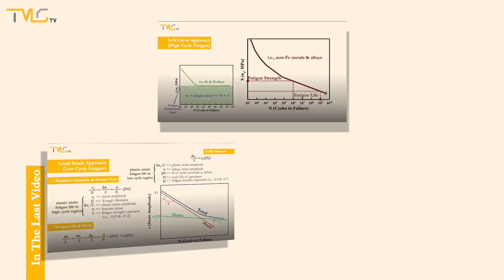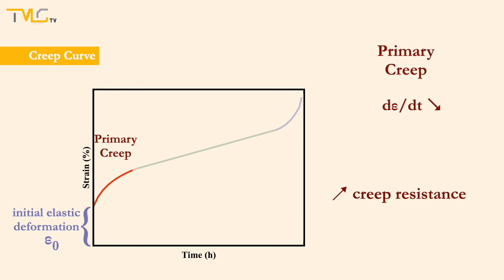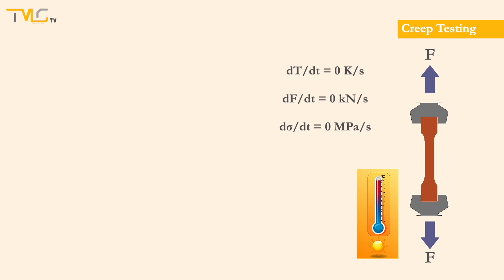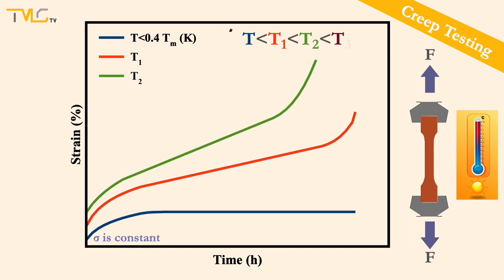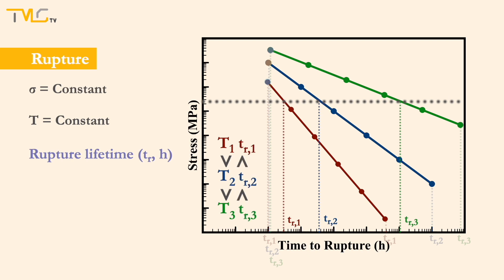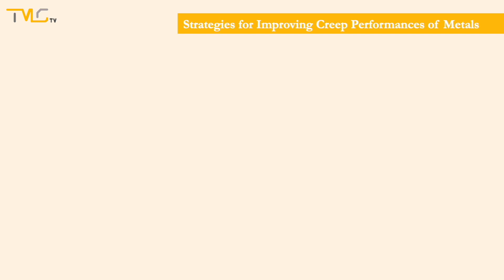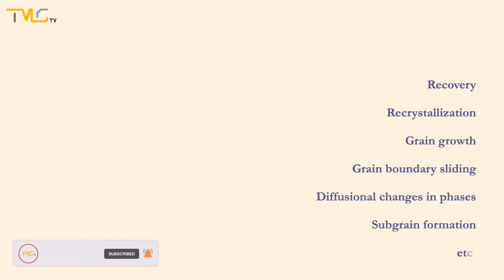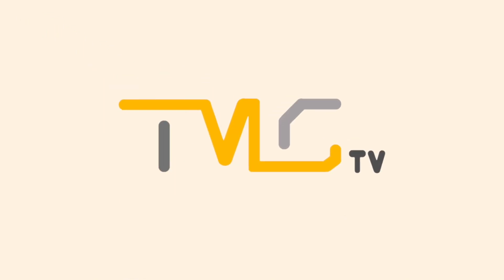Video #2.7 - Creep Phenomenon and Testing (Mechanical Properties of Materials)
Hi Everyone, in the video #2.7, creep phenomenon and testing will be covered. Additionally, some suggestions for improving creep performances of metals will be given.

Herkese Selamlar, video #2.7 sürünme fenomenini ve testini inceleyeceğiz. Buna ek olarak, metallerin sürünme performanslarını artırmak için bir takım önerilerde de bulunacağız.

Stock Photos
brgfx, freepik, fwstudio, jannoon028, macrovector, pch.vector, starline, vectorjuice, pikisuperstar, stocksnap,

geralt, pexels, ahmet salih, openclipart-vectors, tama66, open-clipart

pixabay, mike
Stock Videos
Tibor janosi mozes
Stock Music
Song: Dreams
Further Readings
Mechanical Metallurgy by G Dieter
00:00:19 Intro to creep (Sürünmeye giriş)
00:01:30 Creep testing (Sürünme testi)
00:01:52 Creep curve and stages (Sürünme eğrisi ve basamakları)
00:03:27 Temperature and stress dependence of creep  (Sürünmenin gerilim ve sıcaklıkla ilişkisi)
00:07:07 Rupture (Kopma)
00:08:19 Empirical correlations (Ampirik iliskiler)
00:09:40 Strategies for improving creep performances of metals (Metallerin sürünme performanslarını iyileştirmeye dönük stratejiler)
00:13:03 Creep testing standards (Sürünme testi standartları)